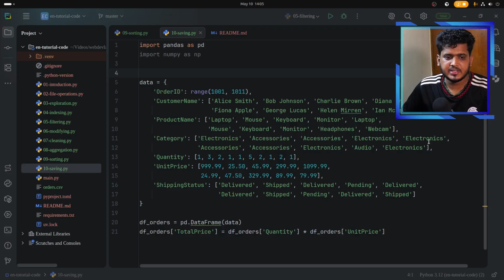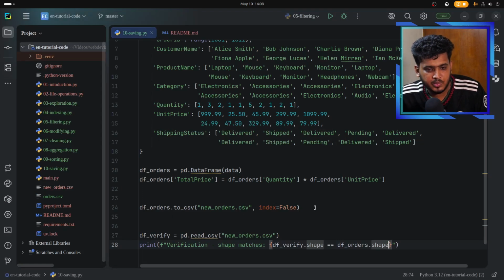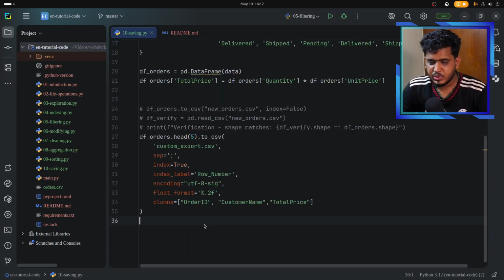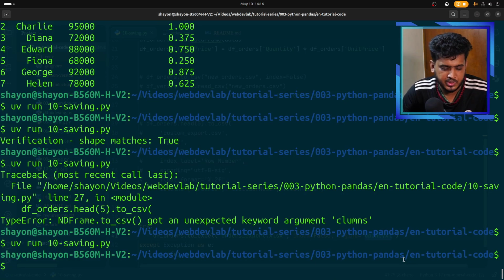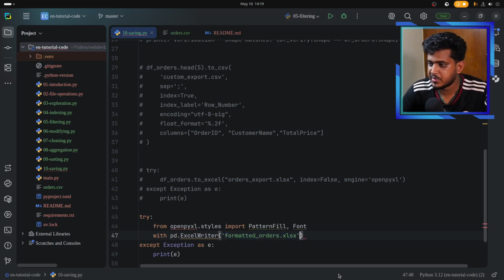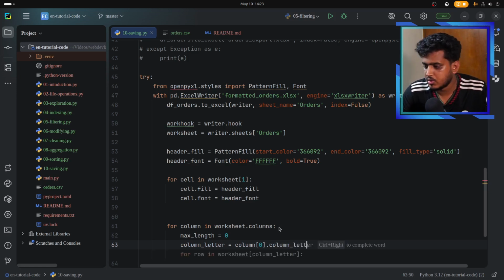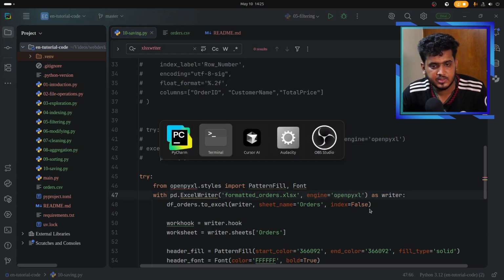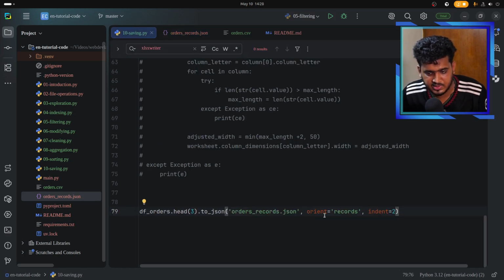Master Python Pandas from Scratch | Part 10 Save CSV, Excel & JSON Files with Python Pandas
Welcome to the ultimate Python Pandas tutorial series for beginners! In this final part of the series, you'll learn how to save and export data using Python Pandas. Exporting data is an essential skill in Data Analysis, Data Science, and Machine Learning because it allows you to store processed datasets in different file formats like CSV, Excel, and JSON.

📌 In This Video:
✅ Introduction to Saving Data in Pandas
✅ Exporting DataFrames to CSV Files
✅ Saving Data to Excel Files
✅ Exporting JSON Data with Pandas
✅ Customizing File Export Options
✅ Real-world Data Export Examples
✅ Beginner-friendly practical explanations